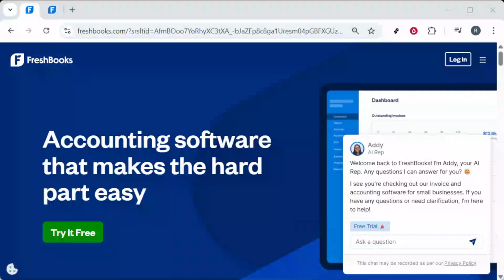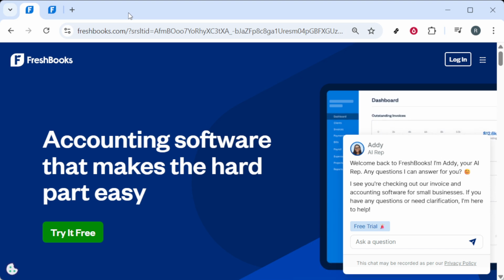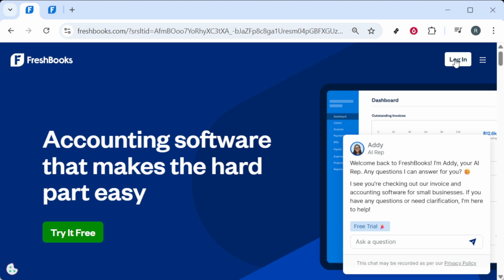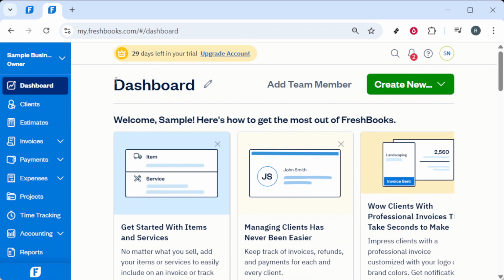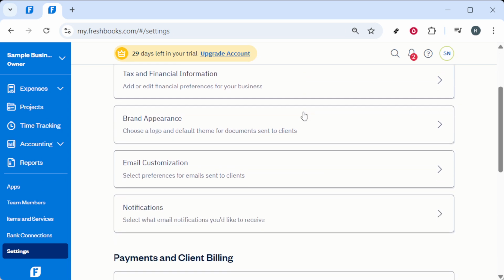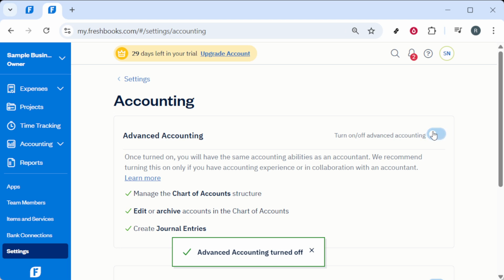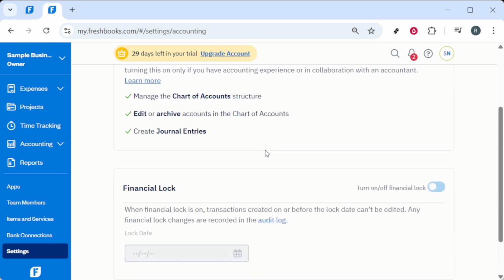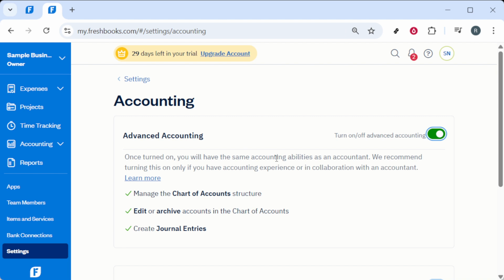How to Add Advanced Payments in FreshBooks | Setup Guide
💵 Get upfront payments! This tutorial covers how to add advanced payments in FreshBooks.

✅ Record deposits or prepayments.
✅ Apply them to future invoices.
✅ Keep cash flow steady.

✨ Perfect for service providers with ongoing projects.